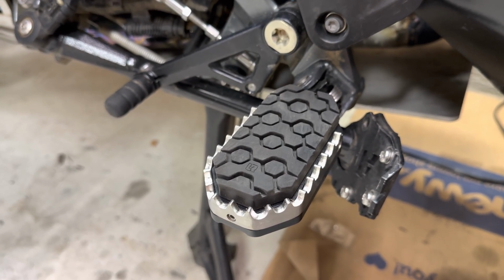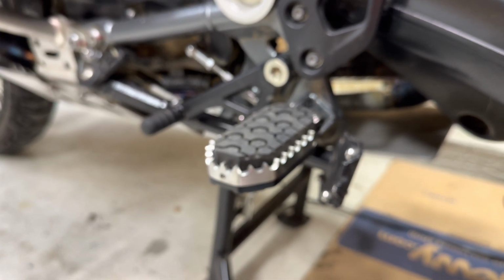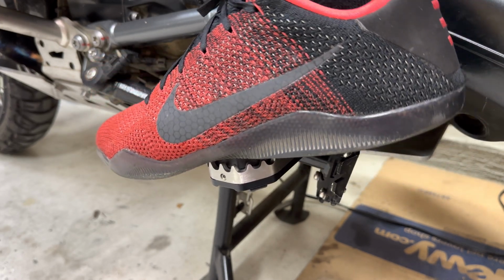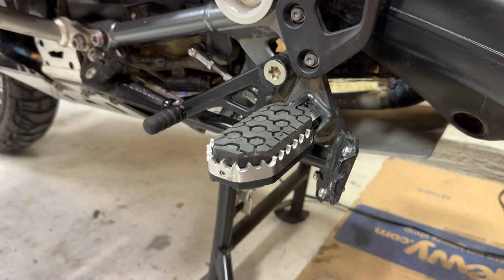Lone Rider Moto Pegs - Loose? (BMW 1250GS)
After installation the Moto Pegs seems to be very loose in terms of the spring retention. Not sure if this is the design or intend from Lone Rider.